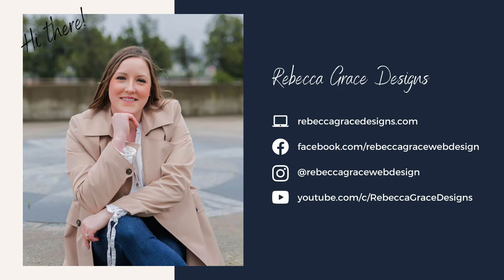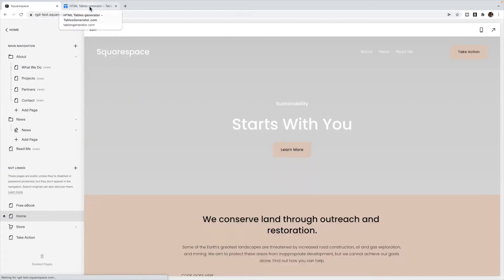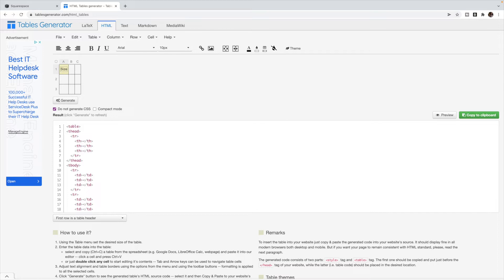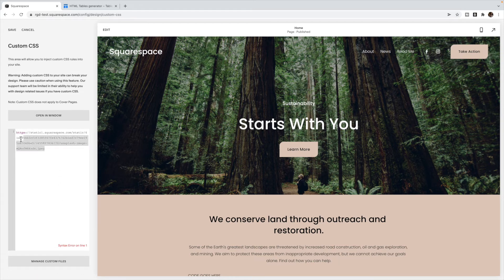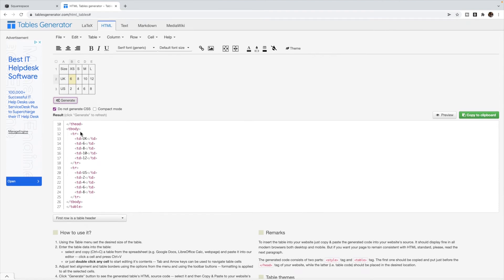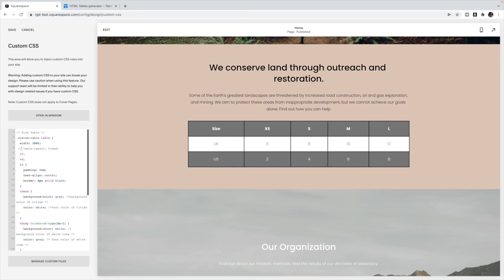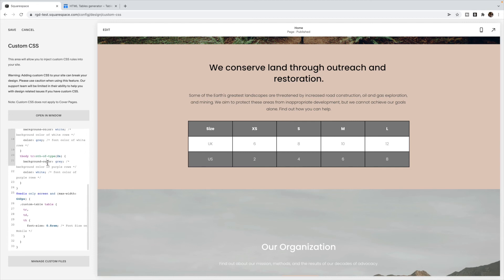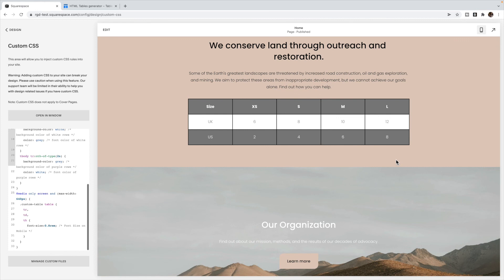Add a Table to Your Squarespace Website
In this video, I will show you how to use custom code to add a table to your Squarespace website.

Get my FREE guide outlining the 41 most popular CSS properties and their value options.